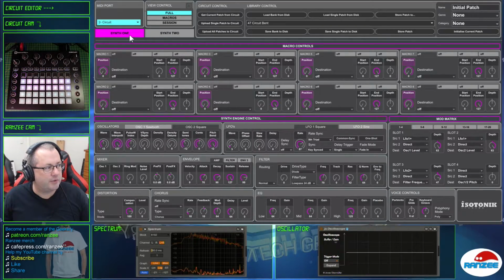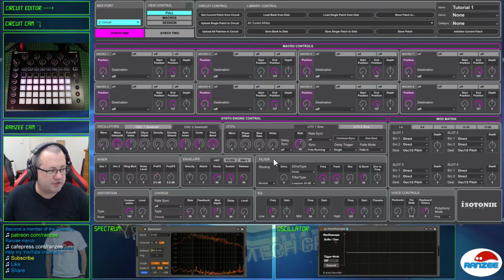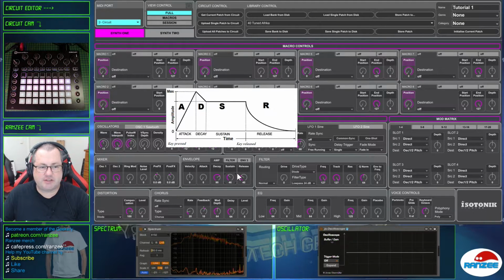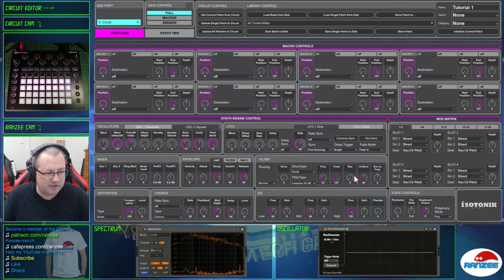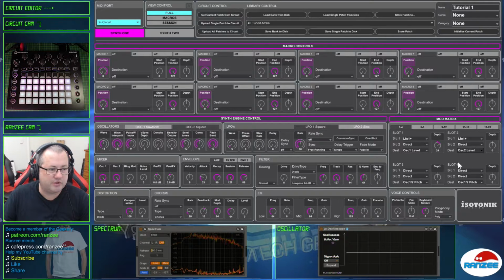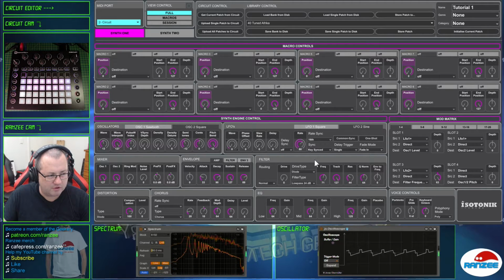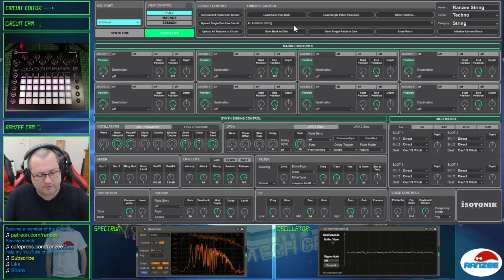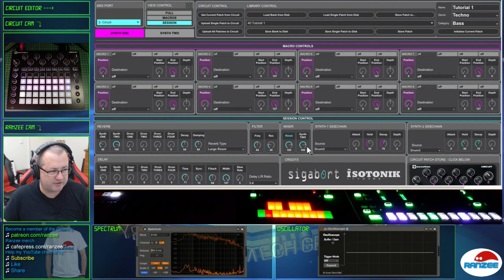Novation Circuit Custom Sound Design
Create your very own custom sounds on the Novation Circuit. The Circuit has a very in-depth synthesizer and I take a look at the free editor that lets you dive into the sonic depths of this amazing little box.

The video covers basic synthesis with oscillators, envelopes, filters, LFOs, effects (FX), modulation matrix, macros and patch management. There's even a little bit of basic knowledge to help you understand how these areas all work towards creating your own custom sounds!

I cover a fair bit on here - so sit back & relax with a coffee and put your headphones on!

Please watch video at FULL SCREEN and 1080 P (Full HD)